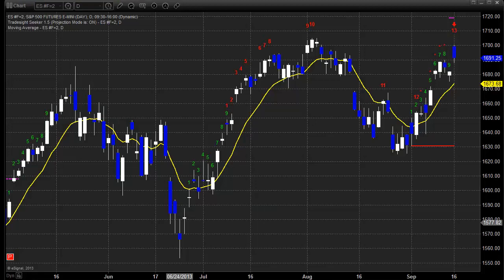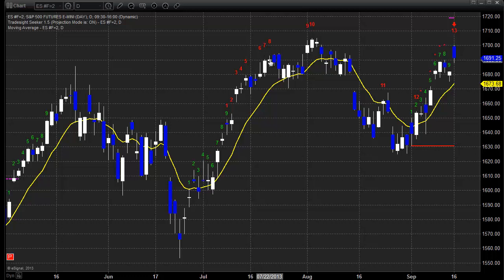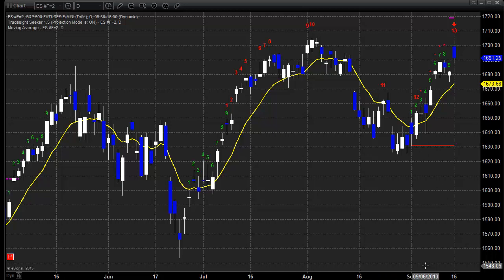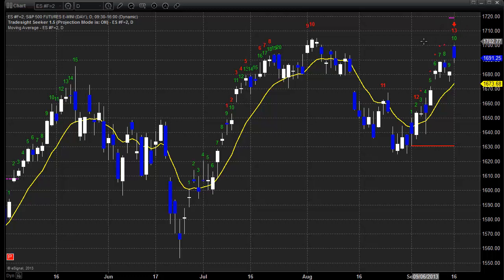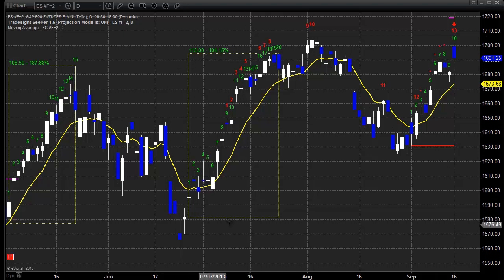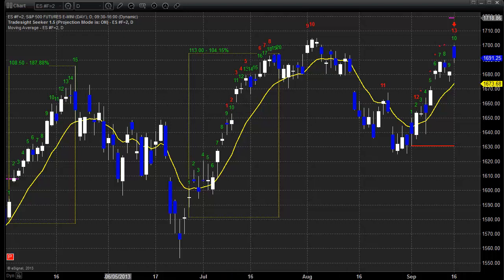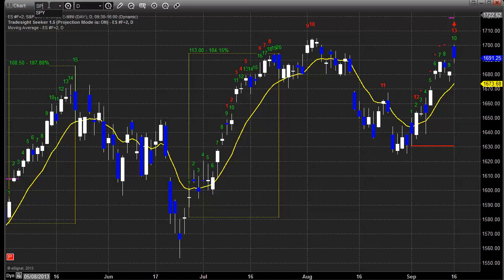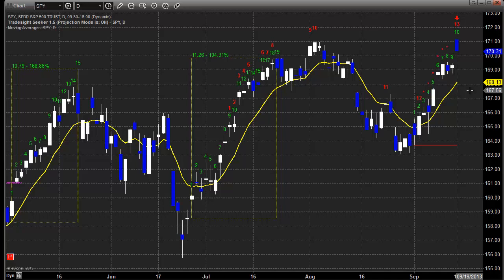Futures Trading: Seeker Study Records Bull Trend Exhaustion Warning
This video examines the current exhaustion warning in the ES futures and SPY etf